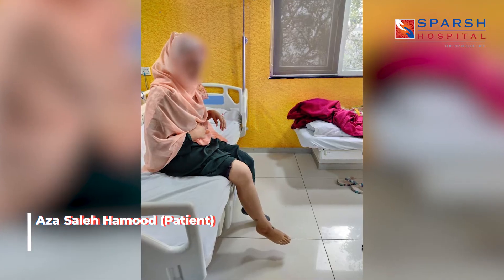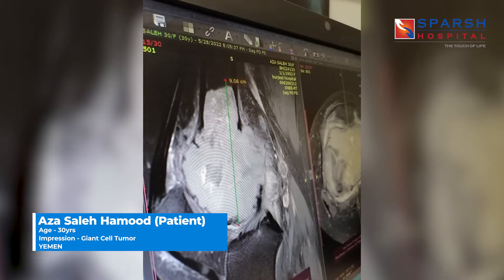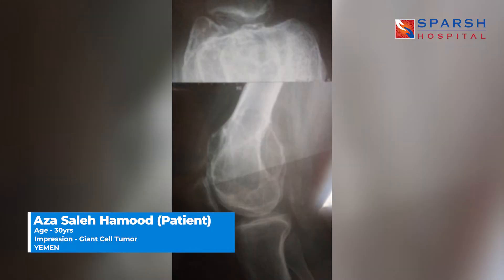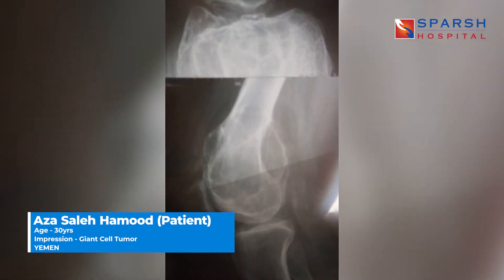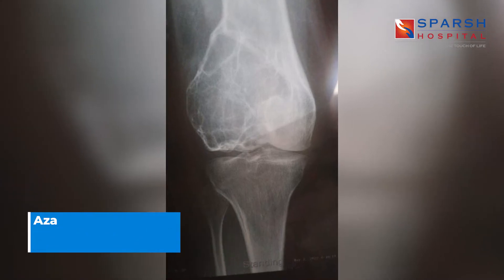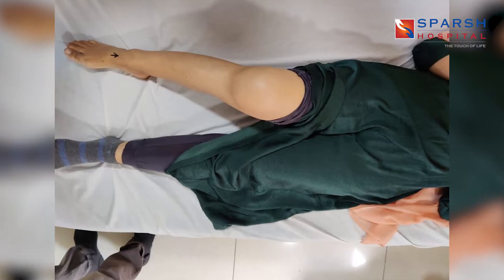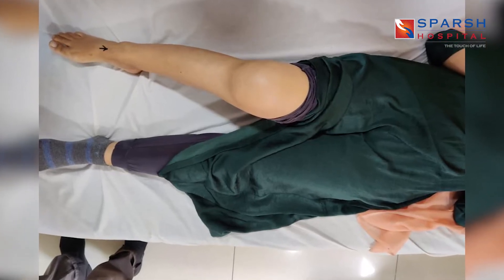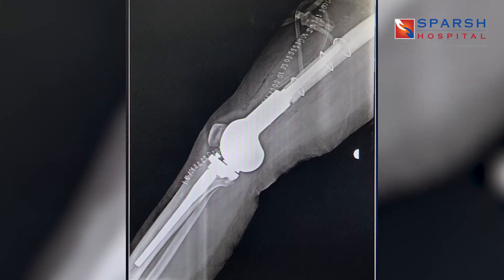Giant Cell Tumor Surgery By Dr. Ravikumar Mukartihal | SPARSH Hospital